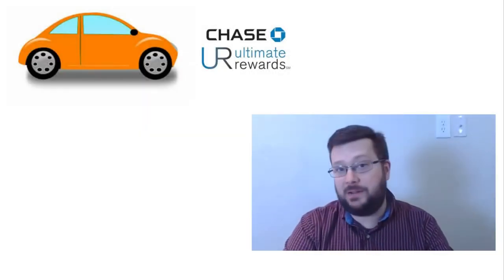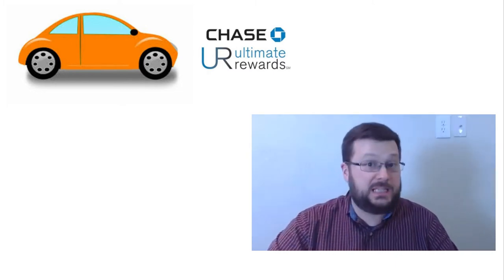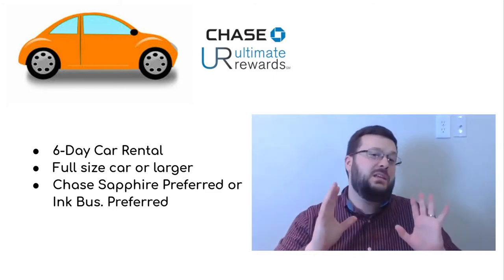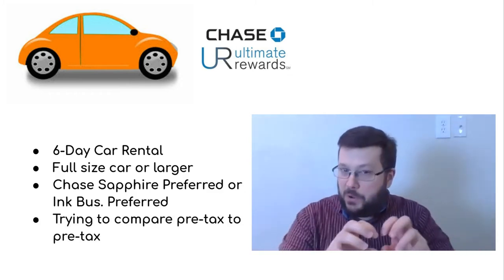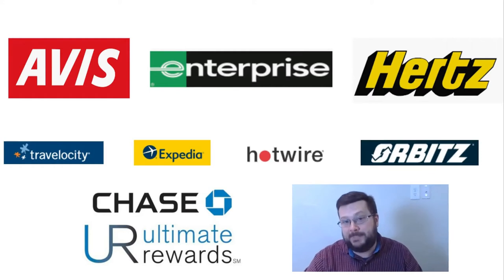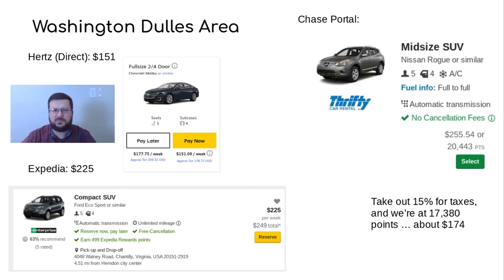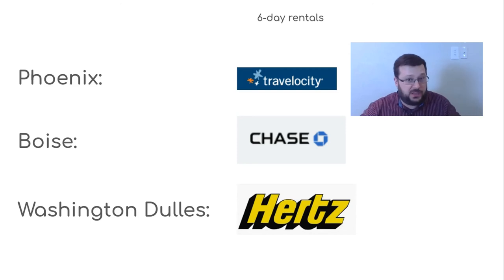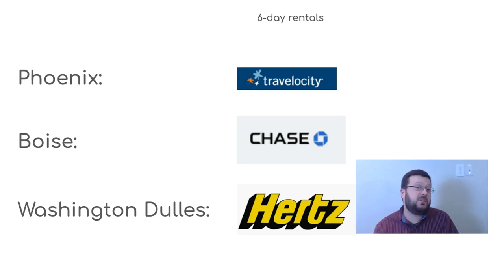Hertz, Enterprise, Avis vs. Chase Portal for Car Rentals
The Chase Ultimate Rewards Travel Portal lets you get rental cars (among other things), but it can seem like car rentals are the worst part of the Chase Portal. Is it? In this video, I test the Chase Ultimate Rewards Travel Portal against the following companies: Hertz, Enterprise, Avis, Travelocity, Expedia, Orbits, and HotWire. Who will come out with the best deal on a car rental? Watch and find out!

- with many car rental companies and travel sites, you can get 1-4% cash back on TOP of your credit card rewards! There is no cost to you.

This is a refer-a-friend link; I get a small referral fee if you use it & open a Rakuten account.

Need to store rarely used credit cards, rewards cards, store cards, etc? See my favorite leather storage wallet - only $13

Hertz vs. Travel Portal
Enterprise vs. Travel Portal
Avis vs. Travel Portal
Chase Travel Portal vs. Direct Car Rental